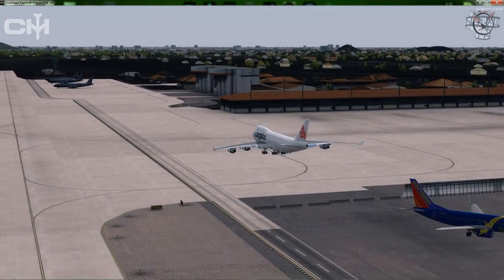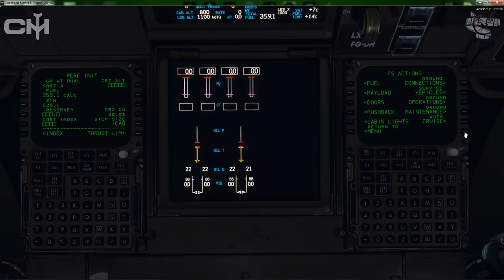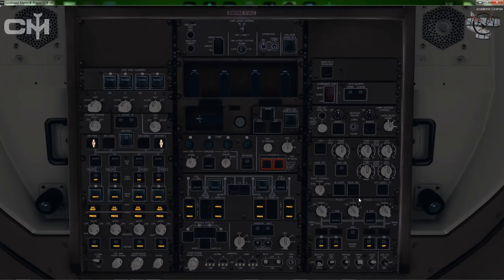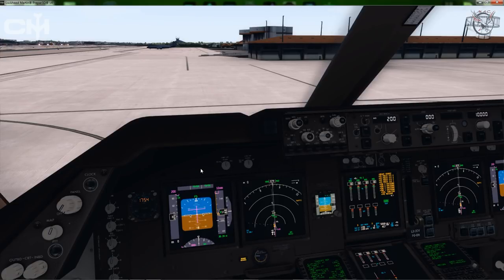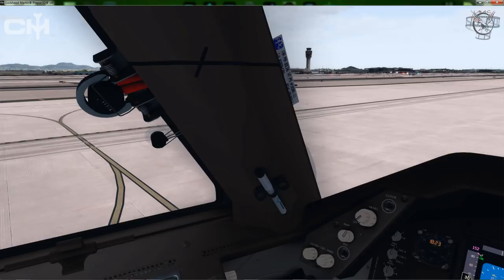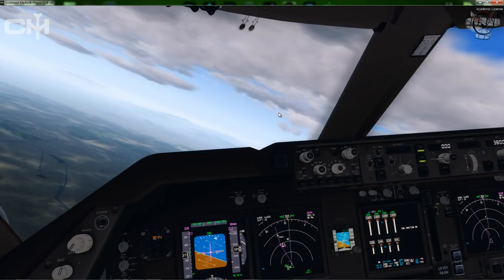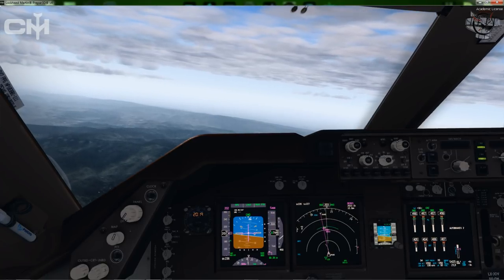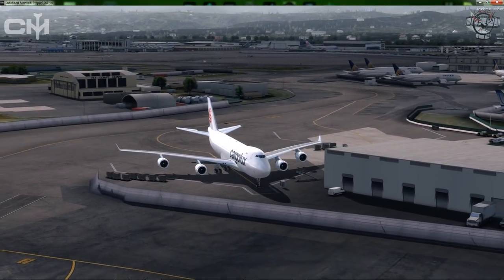[P3D V4.1] PMDG 747 QOTS III | FULL FLIGHT TUTORIAL | KPHX to KSFO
ELECTRICAL POWER UP PROCEDURE 3:55

PRELIMINARY PRE-FLIGHT PROCEDURE 6:56

CDU/FMC PRE-FLIGHT PROCEDURES 10:20

LOADING A COMPANY ROUTE 11:10

BUILDING THE ROUTE MANUALLY 12:13

FIRST OFFICER'S PRE-FLIGHT PROCEDURES 21:06

CAPTAIN'S PRE-FLIGHT PROCEDURES 39:43

BEFORE START PROCEDURES 45:00

ENGINE START PROCEDURE 52:59

BEFORE TAXI PROCEDURES 57:20

TAXI 1:00:45

TAKEOFF CHECKLIST 1:10:22

TAKEOFF 1:11:34

AFTER TAKEOFF CHECKLIST 1:15:45

DESCENT CHECKLIST 1:22:41

INITIAL APPROACH CHECKLIST 1:29:48

FINAL APPROACH CHECKLIST 1:33:12

LANDING 1:36:59

AFTER LANDING CHECKLIST 1:39:03

SHUTDOWN AND SECURE THE AIRCRAFT 1:42:31

My Controls
CH Products Flight Sim Yoke USB ( 200-615 )

More
Microsoft Flight Simulator X: Gold Edition